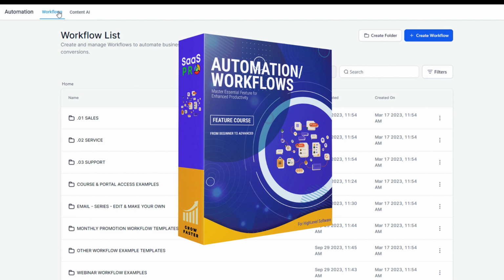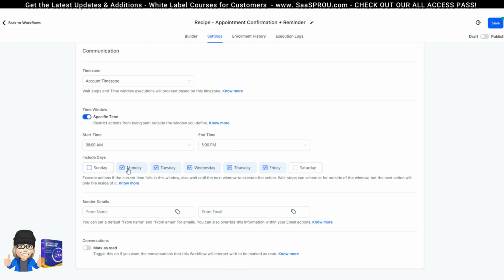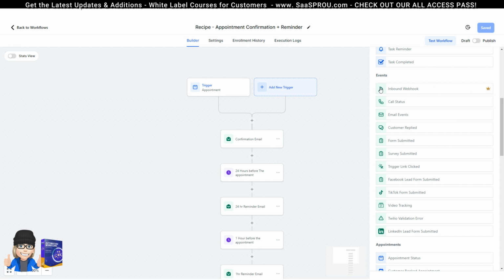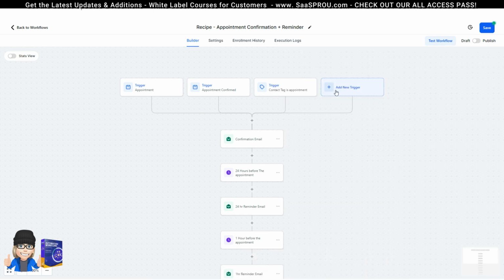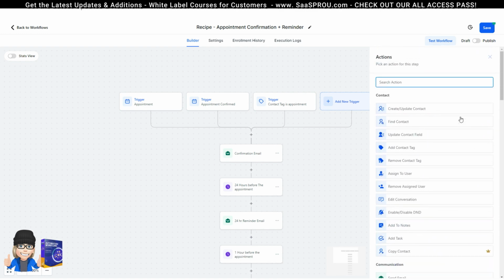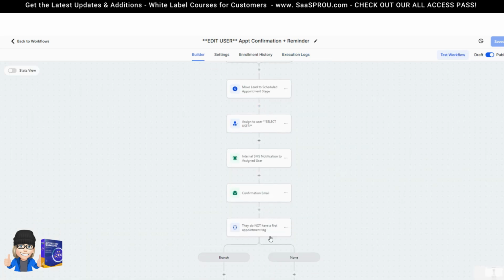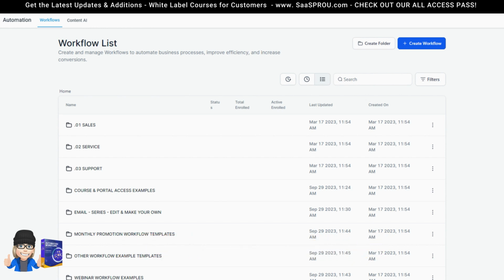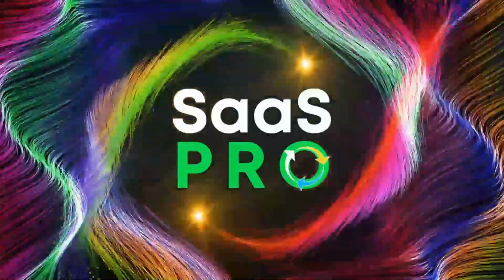Everything You Need to Know to Get Started Using Automation Workflows inside of HighLevel Software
Grab some coffee. We will learn about automation workflows with HighLevel Software (GHL, GoHighLevel) software.

Not Using HighLevel Software Yet?

⏰ Timecodes ⏰
0:00 Automation Workflows Walk Through and Settings
8:55 Triggers
16:18 Actions
23:34 Add and Remove Contacts from Workflows
30:39 Sample of the Most Common Workflows